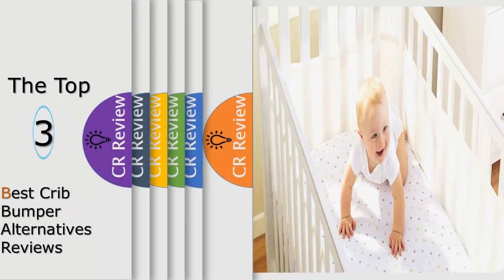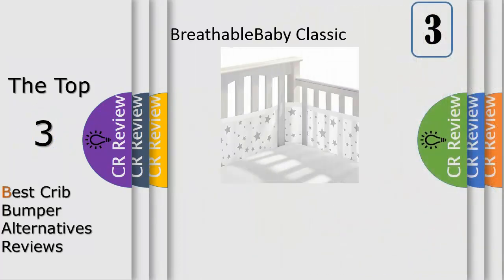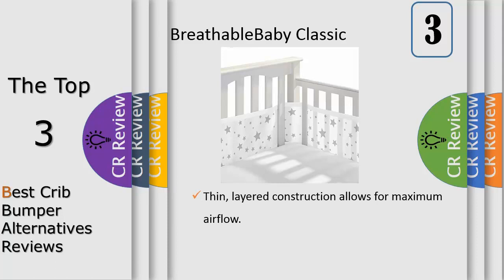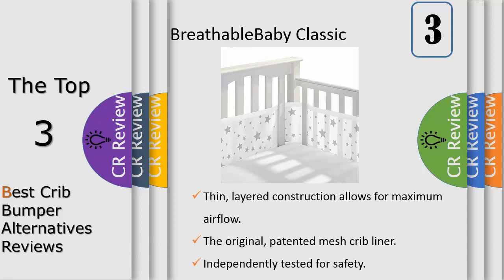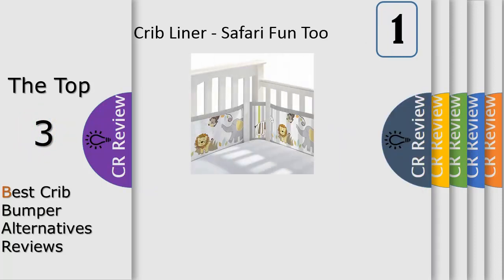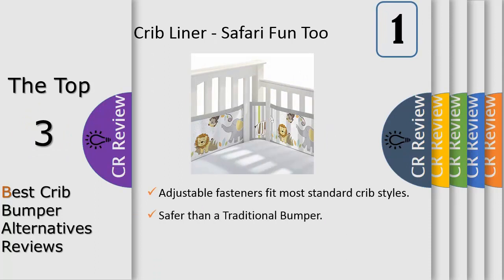Top 3 Best Crib Bumper Alternatives Reviews In 2020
Get Discount From Here:
3. BreathableBaby Classic Breathable
2. BreathableBaby Classic Breathable
1. BreathableBaby Classic Breathable

Our classic liners come in solids, prints and patterns, and fit a variety of crib styles and sizes. They're smartly made or adjust to fit your crib whether it be a four-sided slatted, solid-back, solid-end, or mini!